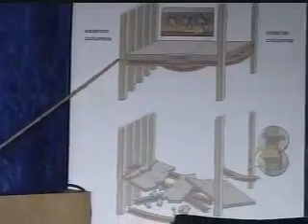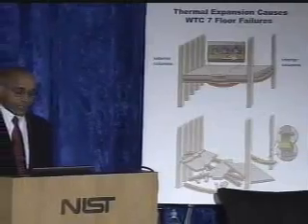WTC 7 Technical Briefing, Shyam Sunder, NIST, 26.08.2008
Full briefing of WTC 7 Technical Briefing, Shyam Sunder, NIST, 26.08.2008